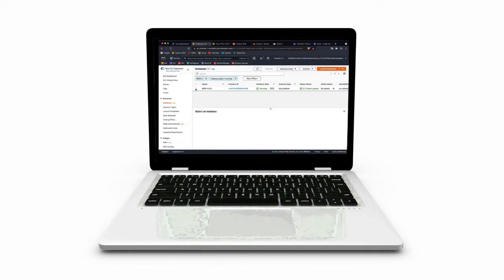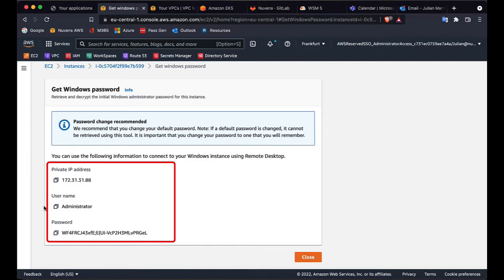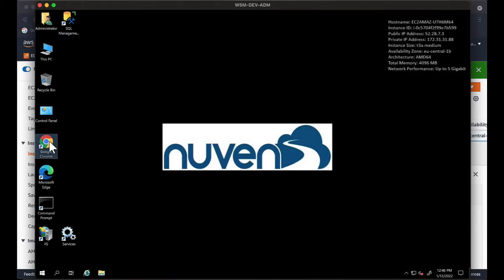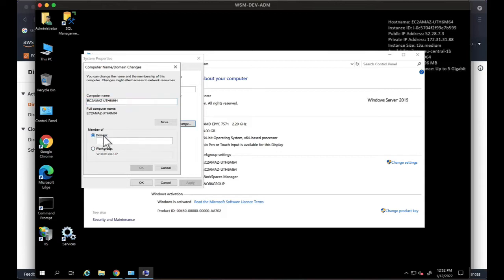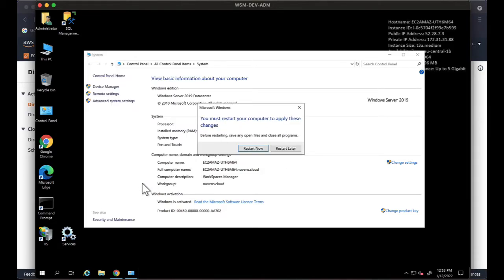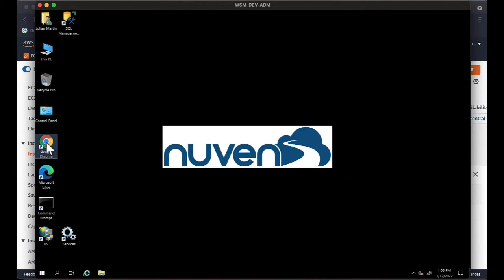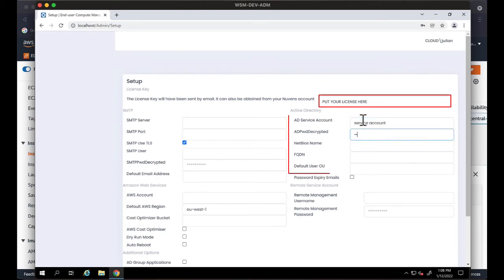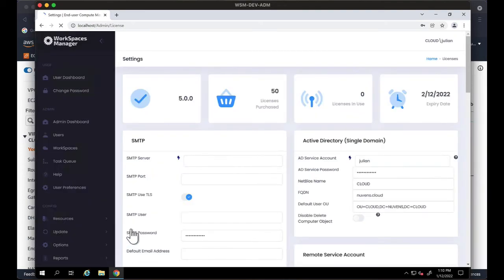WorkSpaces Manager for Amazon WorkSpaces - Basic Configuration Step 3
Step 3 of installing WorkSpaces Manager for Amazon WorkSpaces. Within this guide we will show you how to connect the appliance to the domain and basic configuration.